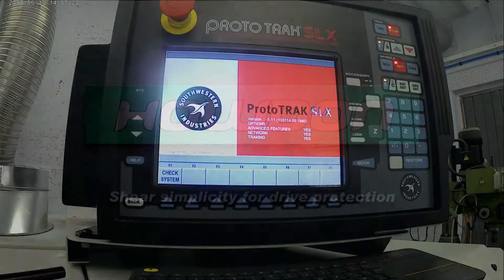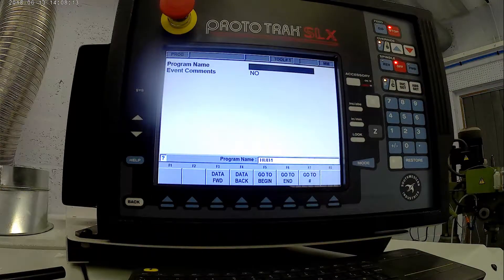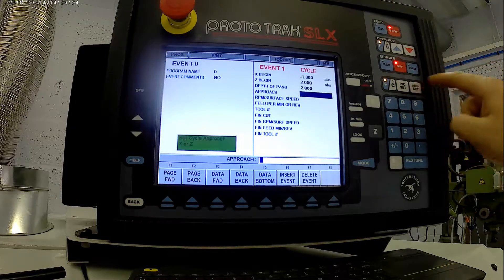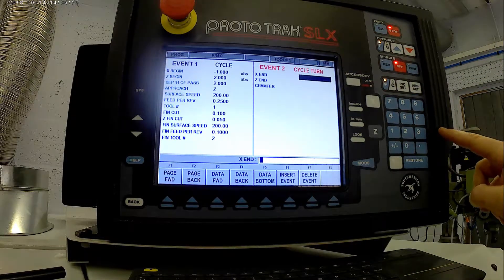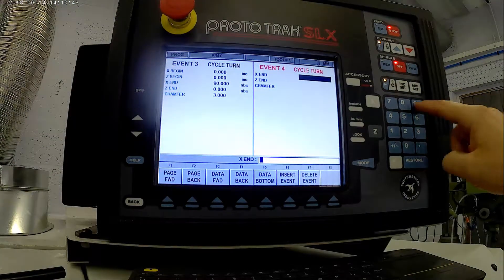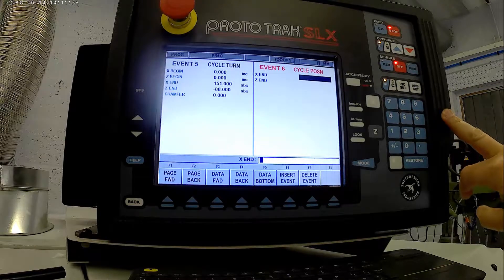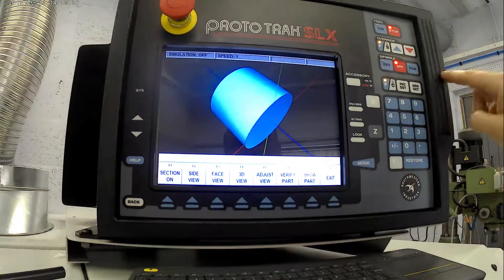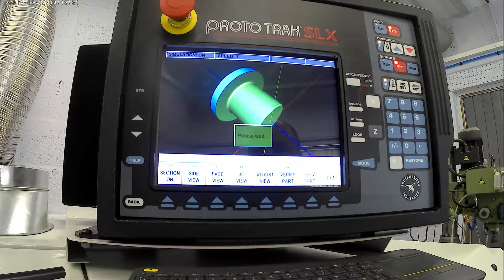Programming an XYZ Proturn SLX 1630 with Prototrak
Quick video showing how easy it is to use the Prototrak controls on our XYZ Proturn SLX 1630 CNC Lathe.  We've had the lathe 2 weeks now, it's the first CNC lathe I've operated and this shows (I hope!!) just how 'conversational' and easy it is to program.

I'm no expert (not after 2 weeks of programming anyway!) so I'm sure there are better ways to do it, I'm just showing how easy it is to do a simple program.